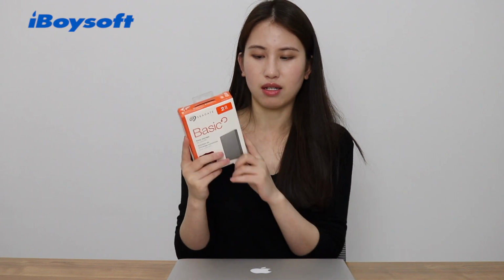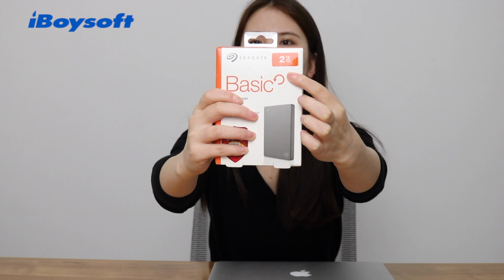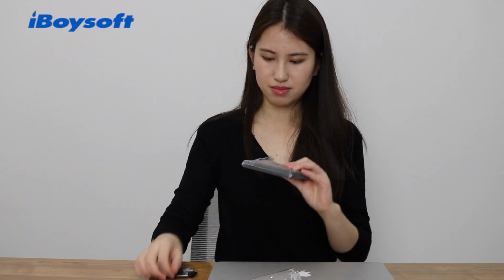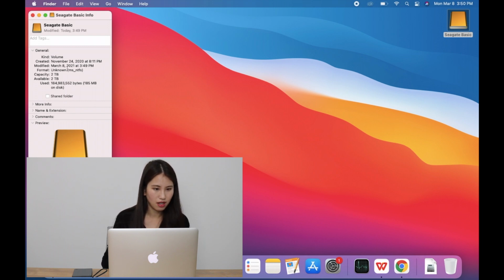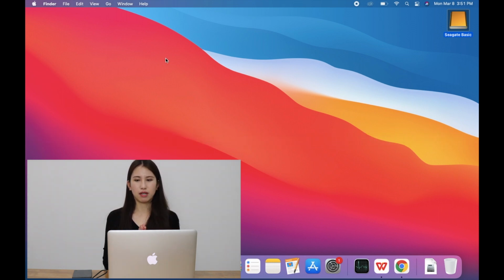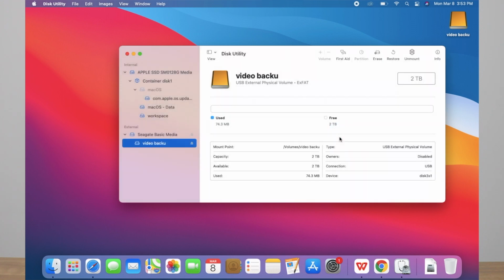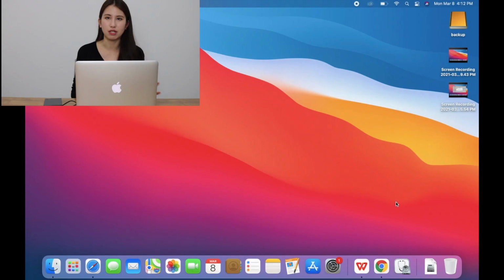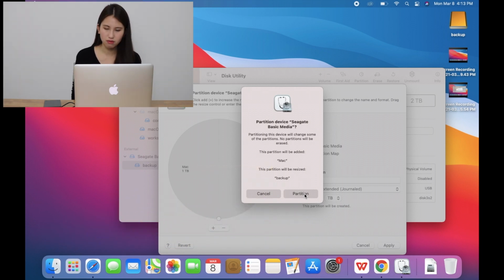How to Set Up an New External Hard Drive for Both PC and Mac + Unboxing Seagate Basic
Unboxing a Seagate Basic 2 TB. Good chance to show how to set up a new external HDD for both PC and Mac.

The important timestamps of the video:
 Introduction (0:55)
Unbox a new Seagate hard drive(1:40)
Connect hard drive to computer (2:21)
Use NTFS for Mac (2:38)
Reformat hard drive for PC and Mac (3:40)
Partition hard drive for PC and Mac (5:10)

1.  use an NTFS for Mac driver, i.e iBoysoft NTFS for Mac, to read and write to NTFS formatted hard drives on Mac. In this way, you can use the NTFS drives like this Seagate drive I have freely between Mac and Windows.

2. Reformat the drive to be exFAT file system in Disk Utility. exFAT is a universal file system that is compatible with both Windows and macOS.

3. Partition the drive with multiple partitions. Use one partition to be macOS Extended, one to be NTFS, and one to be exFAT. Then you will have one partition for file sharing between Windows and macOS and other partitions for file storage on Macs or PC. Better utilize your drive and protect your files from unwanted editing on different platforms.